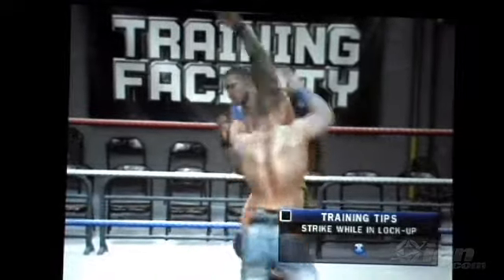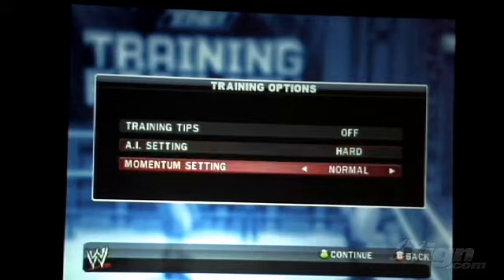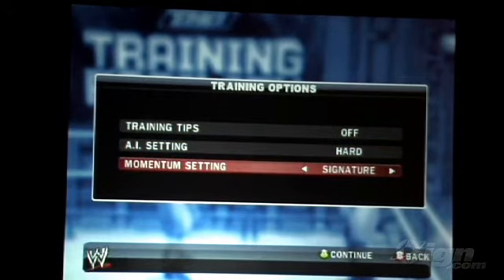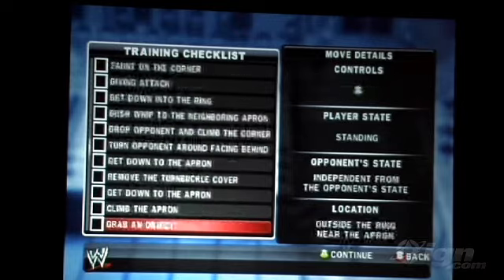WWE SvR 2010: Training Mode Gameplay [360]